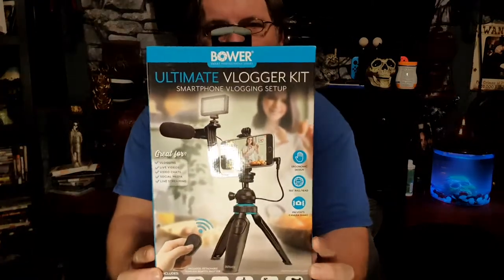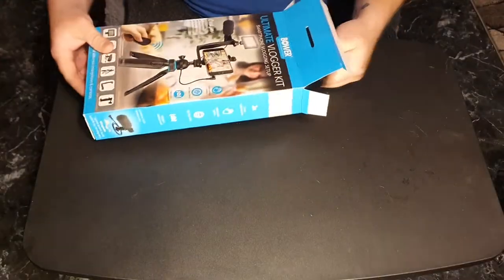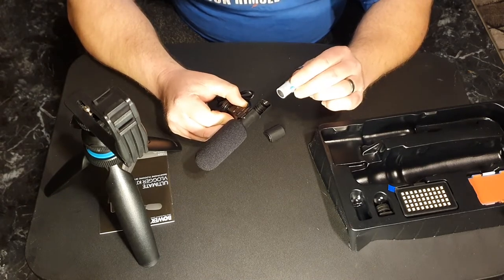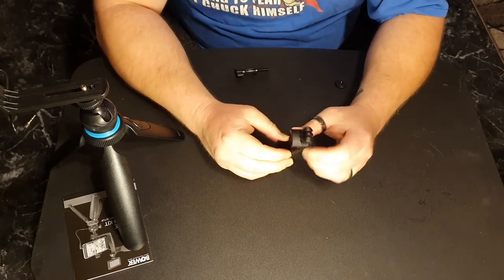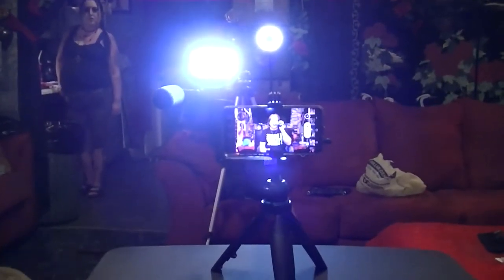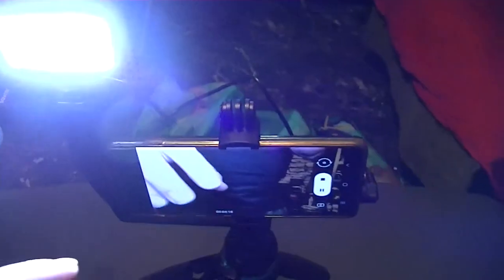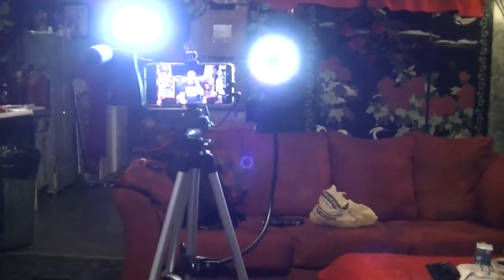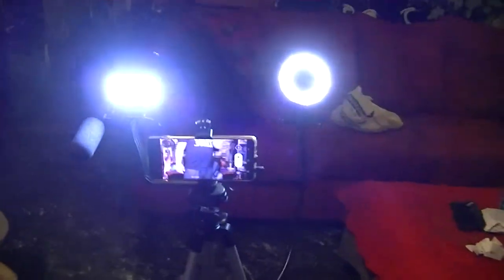Tech On The Cheap - Bower ULTIMATE VLOGGER KIT Unboxing And Review! Walmart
Bower Ultimate Vlogger Kit with 50 LED Light, HD Microphone, Bracket, Phone / Action Camera Mount, Shutter, and Tripod

Buy entire album or individual songs here.

Official EViL ME Facebook.

Thank you for viewing this video and supporting my channel!